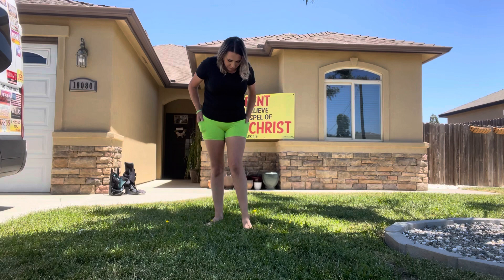sissycos V-Waist Biker Shorts with Pockets for Women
sissycos V-Waist Biker Shorts with Pockets for Women Tummy Control Yoga Workout Running Shorts 4" / 6"

I